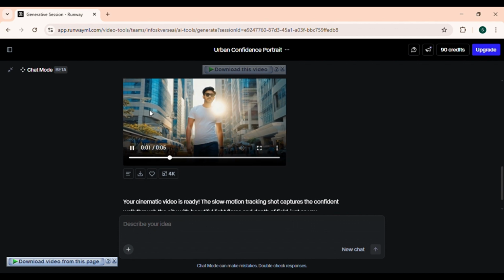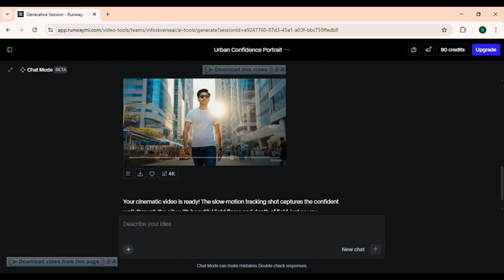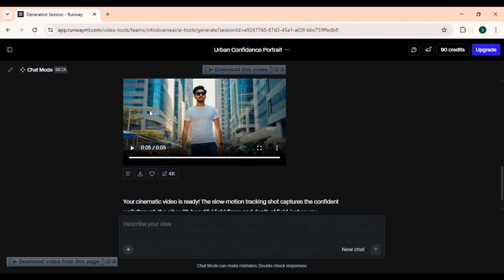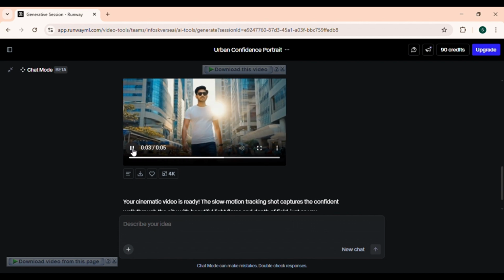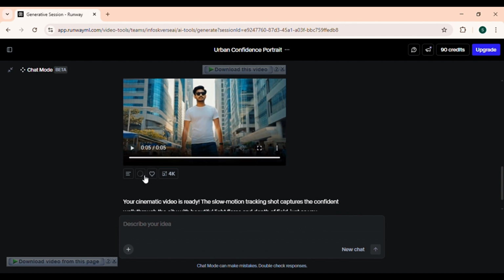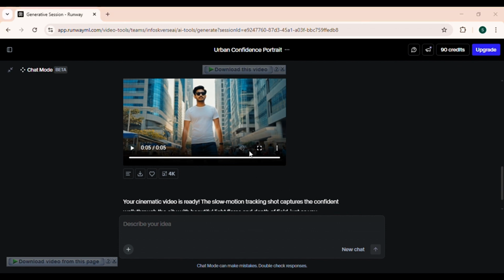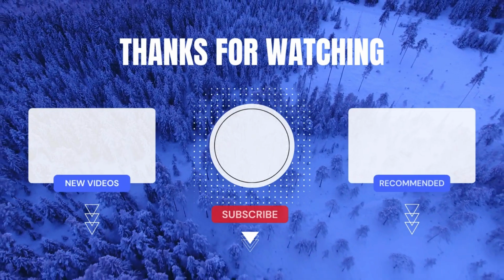How to Create Viral Ai Videos Using Runway AI (100% Free Tutorial!) 🔥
🚀 Want to create viral AI videos in minutes using FREE tools? In this step-by-step tutorial, I’ll show you how to use Runway AI (Gen-2) to generate cinematic, high-quality videos using just text prompts — no editing skills needed!

Whether you're a beginner or a pro, this video will guide you through everything from setting up your account to exporting your AI-generated video content.

🎬 What You’ll Learn in This Video:
✅ How to use Runway AI Gen-2
✅ Create realistic cinematic videos with text prompts
✅ Use AI-generated footage for YouTube Shorts, Reels & TikTok
✅ Tips to make your videos go viral using AI tools
✅ 100% FREE method – No credit card needed

📌 Why Use Runway AI?
Runway is one of the best AI video generation tools in 2025. With Gen-2, you can turn words into full HD videos. It's perfect for content creators, YouTubers, digital marketers, and filmmakers looking for fast, free, and viral AI video production.

Viral video editing tips

Prompts for cinematic videos

AI content creation hacks

📈 Boost Your Growth with AI Tools in 2025
Don’t waste time with expensive editors — start creating high-performing, scroll-stopping videos right now using AI!

✅ AI Tools Tutorials
✅ Video Editing Hacks
✅ YouTube Shorts Ideas
✅ Canva, Lightroom & CapCut Tricks